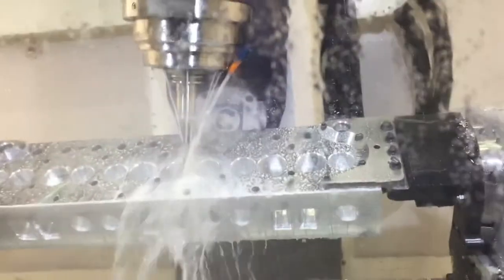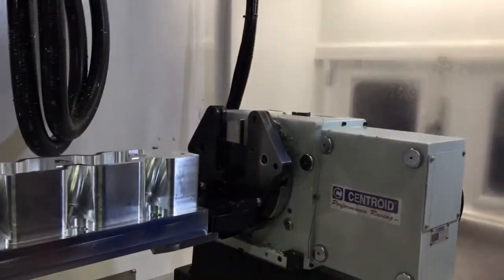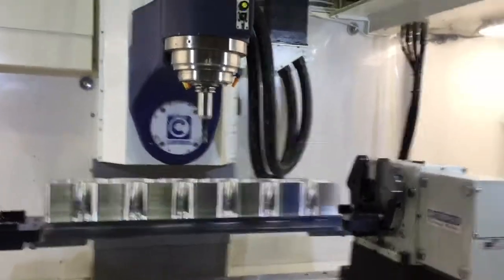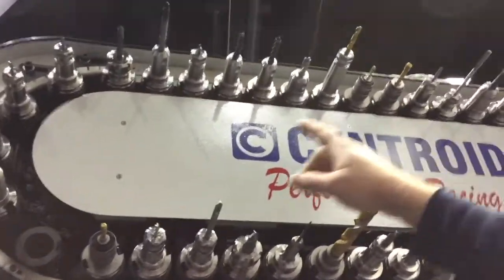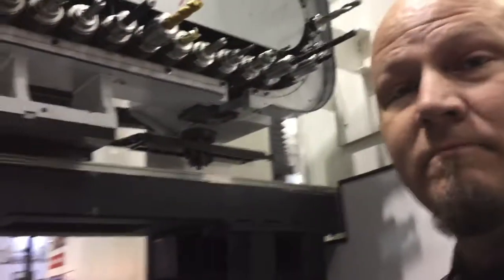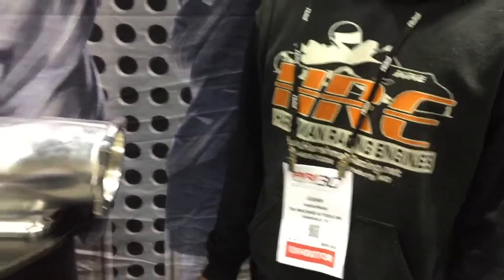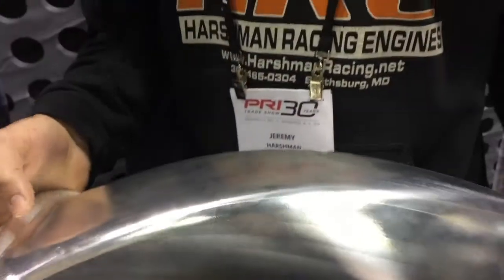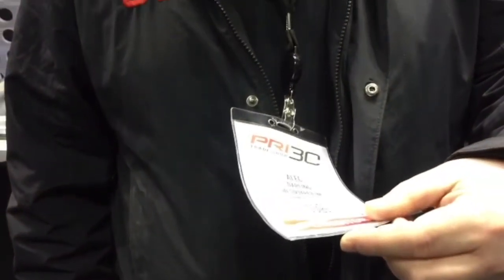Destiny Tool PRI 2017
At the 2017 Performance Racing Industry show held in Indianapolis, IN we where very excited to tool up the new Centroid A590 Port Block CNC Machine.

Our end mills where also used in the Palmgren booth on a manual milling machine. We met some great customers and exhibitors at the show who told us about their experiences using Destiny end mills.

Video Highlights:
Centroid A590 using a 5/8" diameter Destiny Tool Diamond Back at 11,000 RPM, 240 IPM, .060" radial, and .500" axial.

Jeremy Harshman, at 17 year old high school senior updated us on what he's been doing since we met him last year at PRI when his father bought him his first CNC Mill.

The Pitt SAE Race team who we sponsor was kind enough to assist us in the booth for set up and break down.

The Centroid CNC Milling machine carousel was loaded with the following Destiny Tool End Mills:
DR33232R030S 1/2 Diamond Back 2" Length of Cut 3 Flute Rougher
DR34836R030S 3/4 Diamond Back 2 1/4" Length of Cut 3 Flute Rougher
DR3481640R030S 3/4 Diamond Back Long Shank Series with Reduced Neck, LBS*, Radius
BDR2321227S 1/2 Diamond Back Ball, 2 Flute, Roughers Long Shank Series with Reduced Neck, LBS*
BDR2401227S 5/8 Diamond Back Ball, 2 Flute, Roughers Long Shank Series with Reduced Neck, LBS*
V24864S 3/4 Viper Square End 4" Length of Cut, 2 Flute, 45 Degree Helix
V23240S 1/2 Viper Square End 2 1/2" Length of Cut, 2 Flute, 45 Degree Helix
BV24826S 3/4 Viper Ball 1 5/8" Length of Cut, 2 Flute, 45 Degree Helix